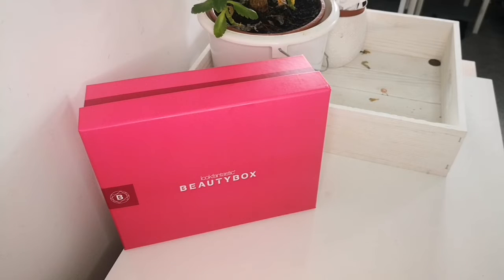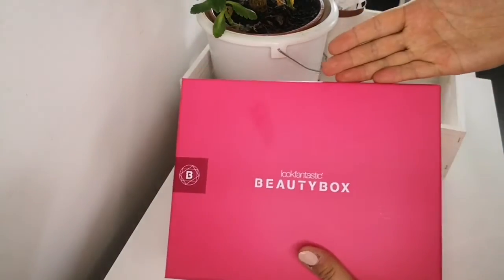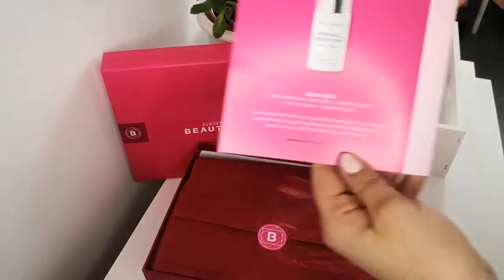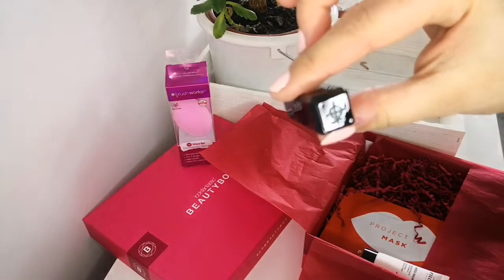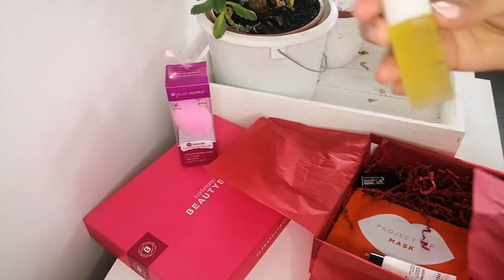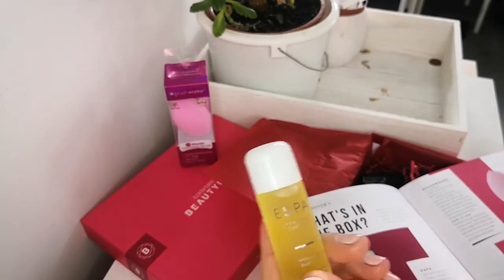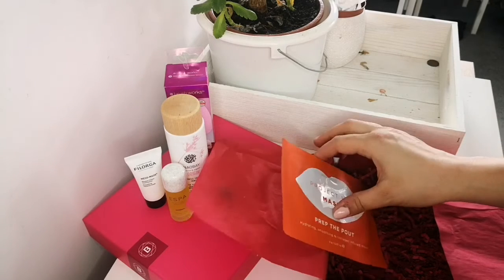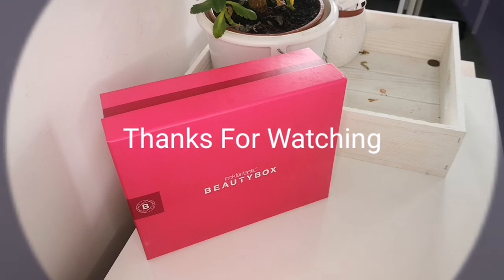LOOK FANTASTIC VALENTINES BOX FOR FEBRUARY 2020... Did I just get an Expired lipstick???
This Box ships internationally ♥️🇬🇧🇪🇺🇺🇸

💎LOOK FANTASTIC 💎

LOOK FANTASTIC⚠️

GET £5 OFF YOUR FIRST SHOP ON LOOKFANTASTIC.COM

CLICK THE LINK BELOW AND ENJOY FREE DELIVERY WITH EVERY PURCHASE :)

⚠️You will get £5off your first shopping over £25 on their website if you use my link!

⚠️ DEGUSTA BOX ⚠️

GET YOURS FOR ONLY £7.99 FREE P&P plus you will get one extra product for free!!!

⚠️BIRCHBOX

Or use the code :

✨NATALIE-RA7✨

💕DM me if you have any questions
Xoxo

any questions etc... 💕

3,6 OR 9 PRODUCTS BOX WITH AMAZING

FREE COSMETIC BAG for FREE also free blending brush!!!

I am being 10000% honest with you and I am sharing my personal experience  on my channel also some links might be affiliate with some brands but that doesn't affect your purchase and you also support me.

Xoxo